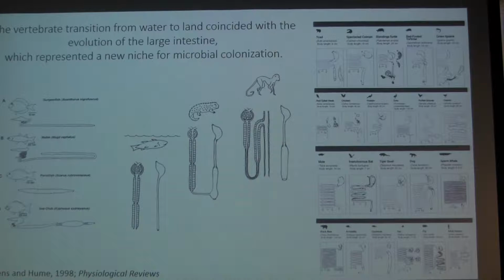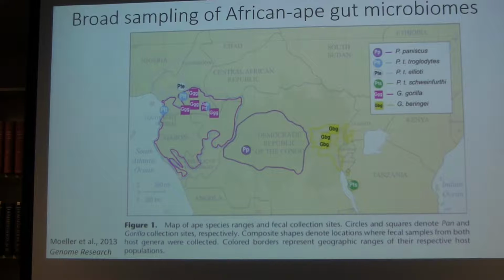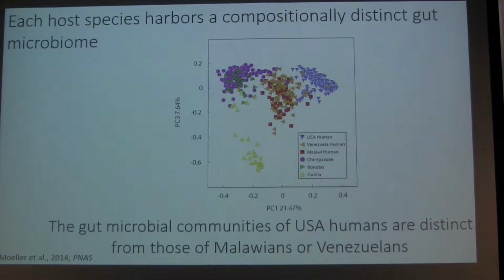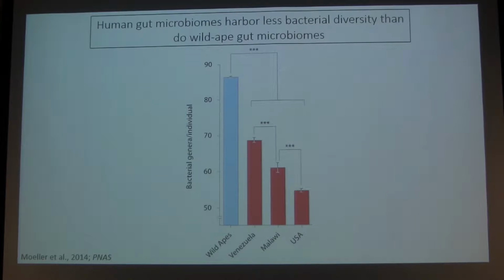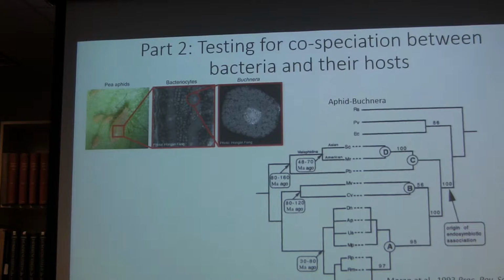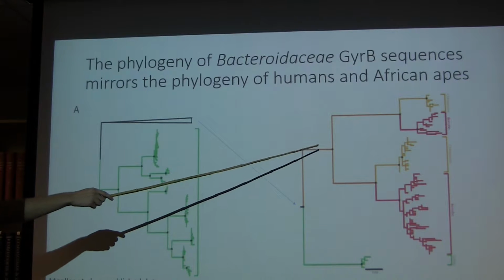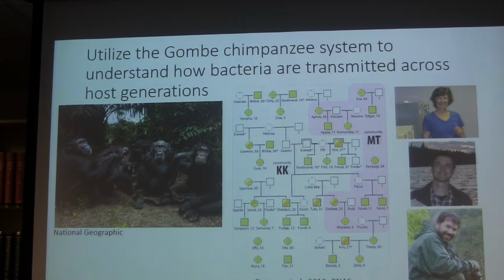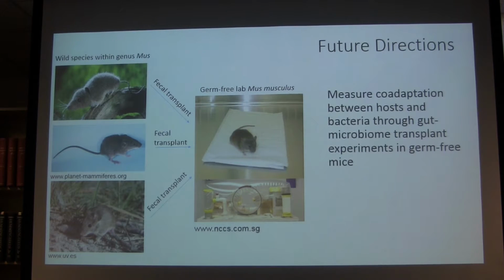Andrew Moeller September 02, 2015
"The evolution of the human gut microbiome"
Museum of Vertebrate Zoology, UC Berkeley